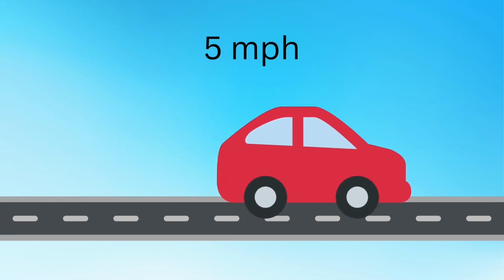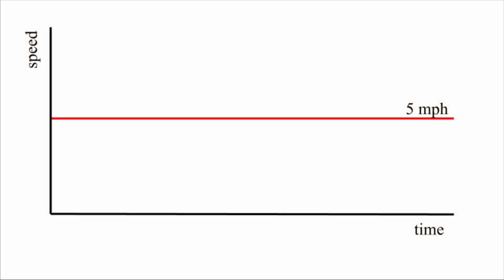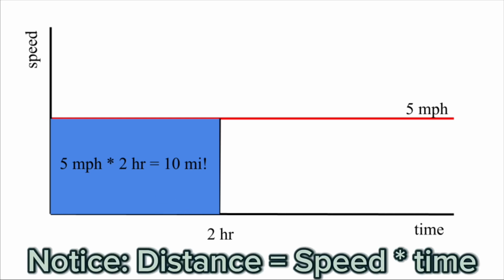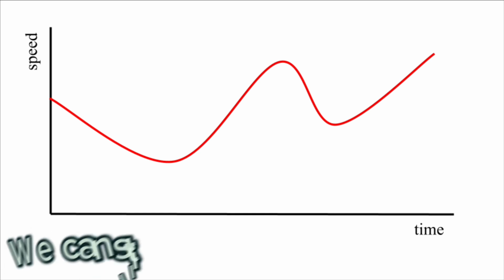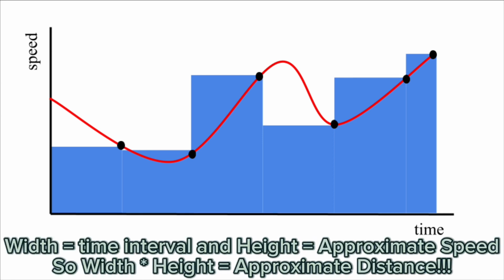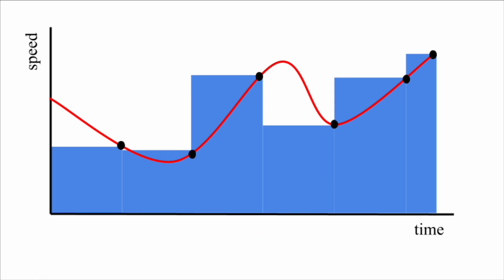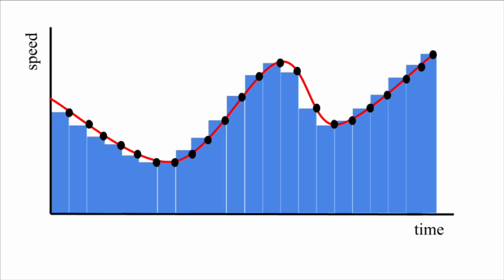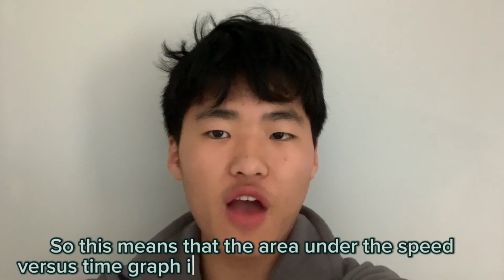Breakthrough Junior Challenge Submission (Calculus)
Want to get introduced to the fundamental idea of integration behind Calculus? If so, this video is for you!!!